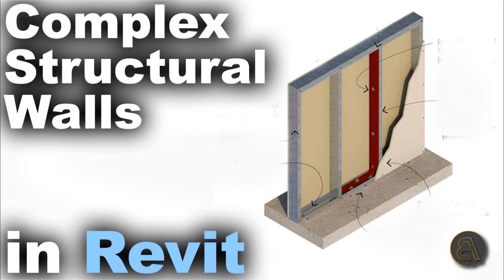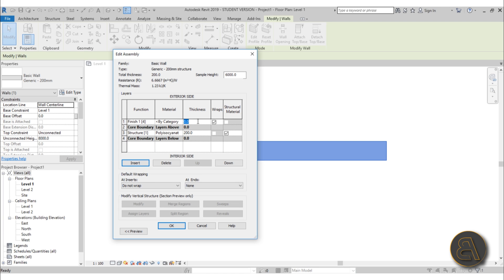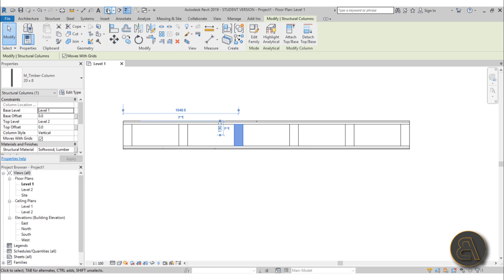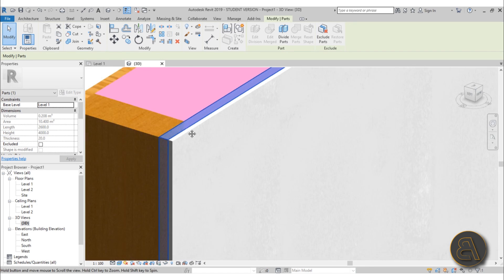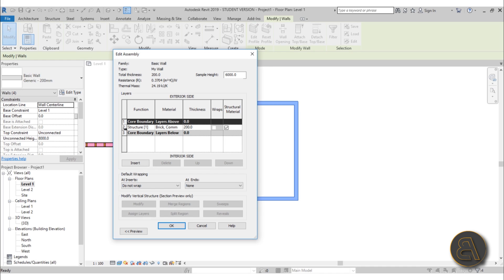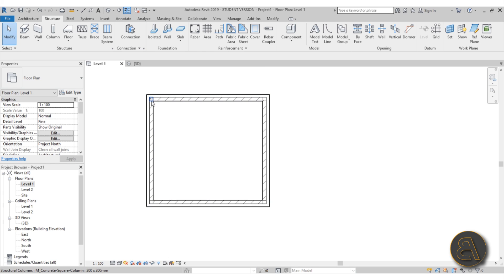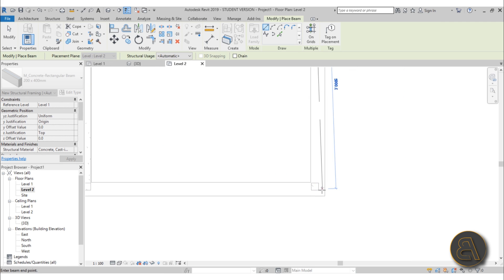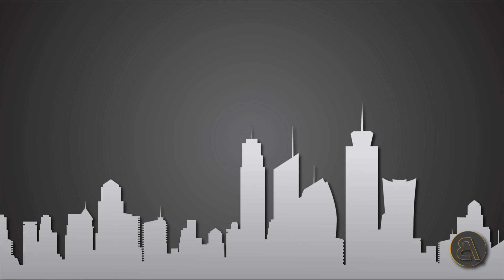Complex Walls with Construction in Revit Tutorial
Additional Tags: wall, structural construction, architecture, family, Structural, Beam, Column, Beam System, Light, family, family editor, street light, Revit, Architecture, House, Reference Plane, Detail Line, Floor,, BIM, Building Information Modeling. Building, Roof, Roof by element, Roof by extrusion, How to model a roof in revit, Revit City, Revit 2018, Revit Turorials, Revit 2017, Revit Autodesk, Revit Architecture 2017, Revit Array, Render, AutoCAD, How to model in Revit, learn Revit, Revit Biginner tutorial, Revit tutorial for Beginner, Revit MEP, Revit Structure